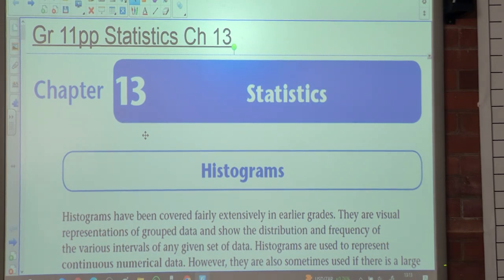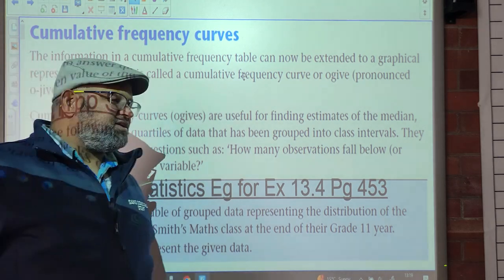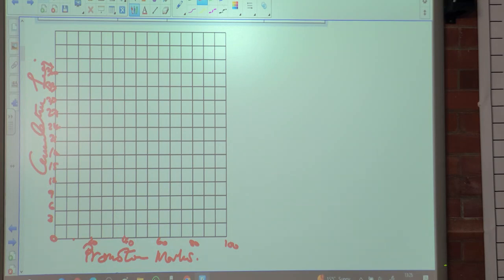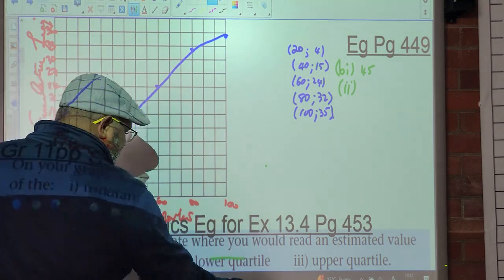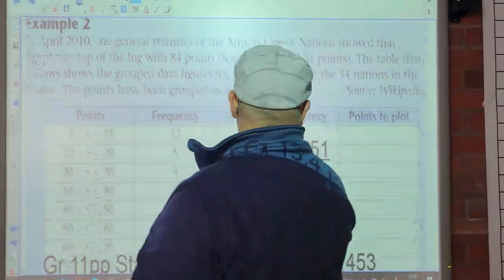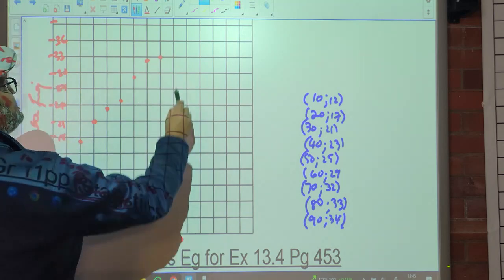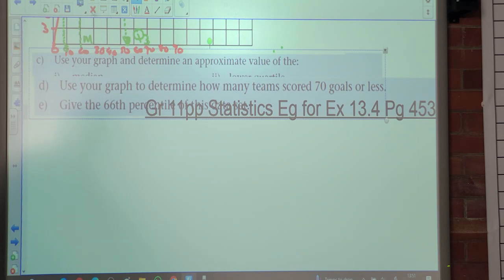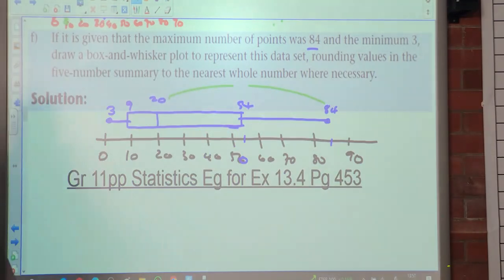Gr 11pp Statistics L5 Ex 13.4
Grade 11pp Statistics Lesson 5

Ex 13.4 Cumulative frequency curve Ojive or O-jive

Full Lessons
Grade 11 Statistics Chapter 10 (Clever Keeping Maths Simple)
These videos are based on the textbook below.